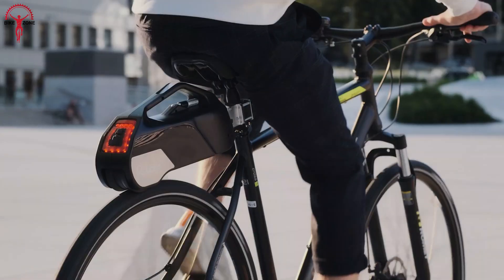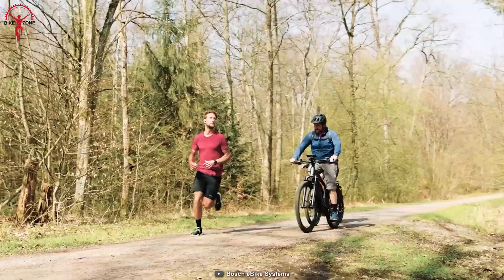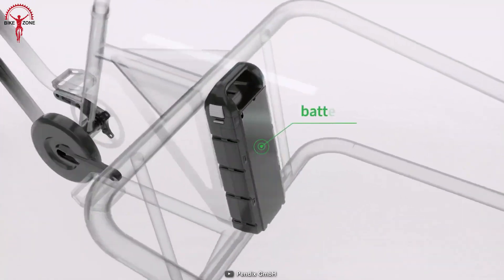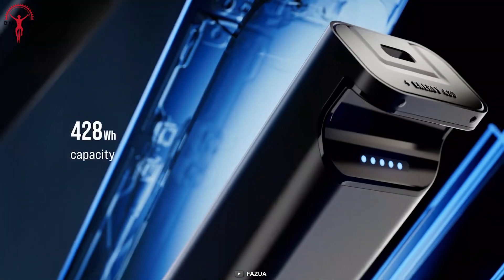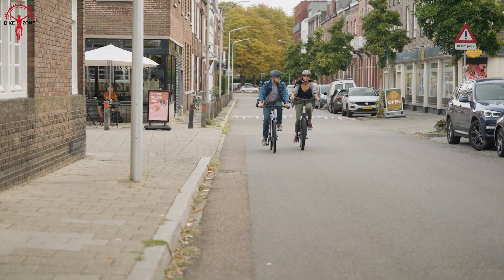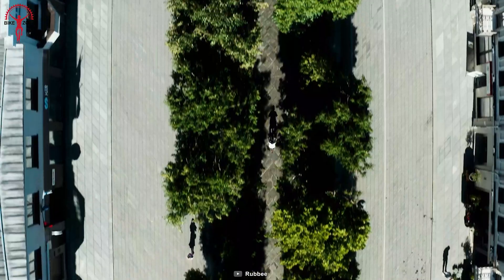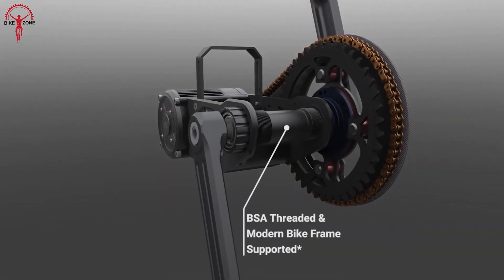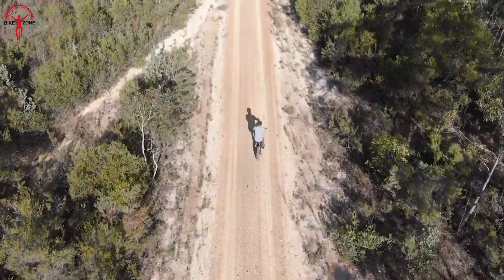Top 10 Best ebike Conversion Kit ▶▶ 2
Curious about electrifying your bike in 2025? This roundup covers the Top 10 e‑bike conversion kits available today—from friction-drive simplicity to mid-drive mountain-climbing muscle.

Whether you want to cruise around town, conquer hills, or haul cargo, we’ve got you covered.

 Best ebike Conversion Kit List:
00:25 - Bosch Performance Line Speed
01:08 - Bafang M620
01:58 - Pendix eDrive300
02:40 - Fazua Ride 60
03:15 - Trekker E-Bike Kit
03:50 - Bafang M200
04:36 - Bosch Cargo Line
05:19 - Rubbee X
06:06 - X1 Pro Gen 2
06:50 - Varibus Conversion Kit